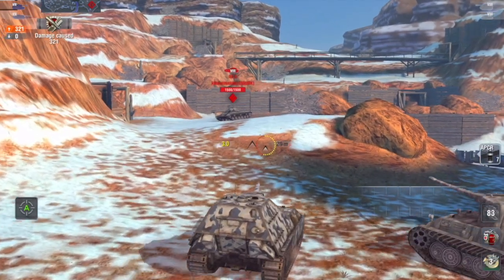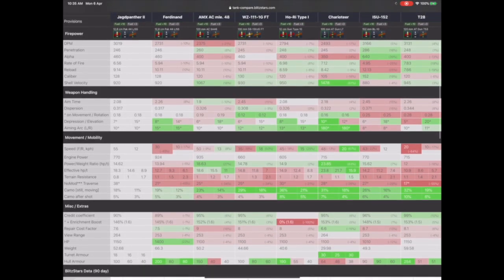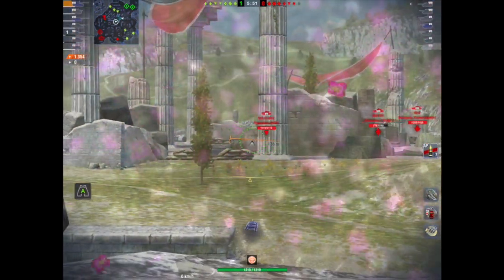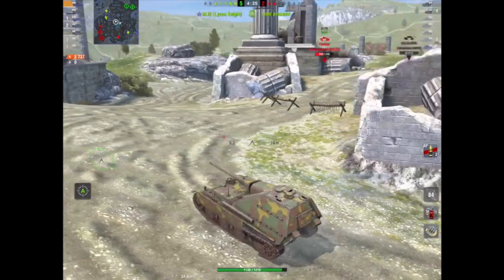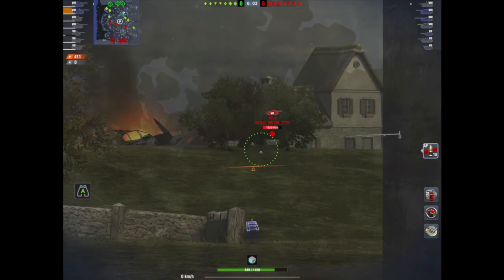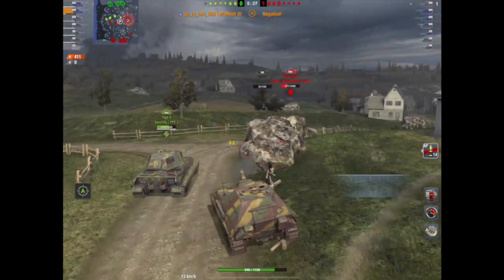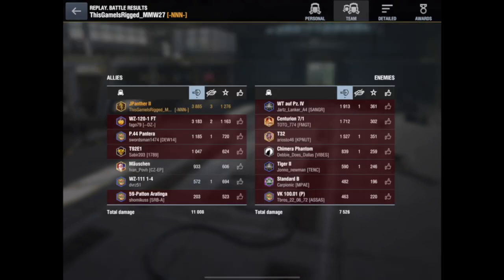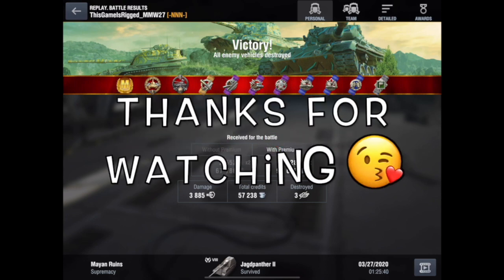WOTB | JPANTHER II IT'S JUST A DREAM TANK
I was recently asked if I could do a video on the JPanther II and thankfully I had some very nice replays so I thought yes!

So sit back and look at why the JPanther II should be in your garage!